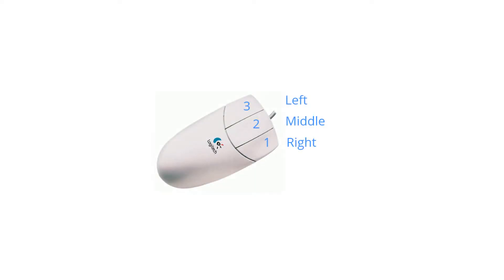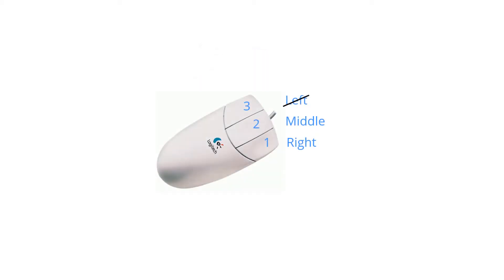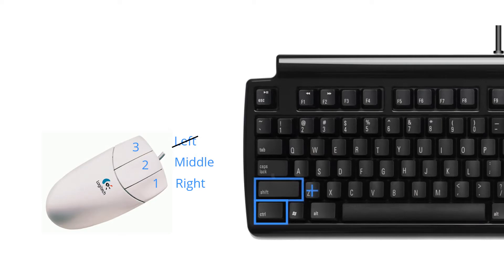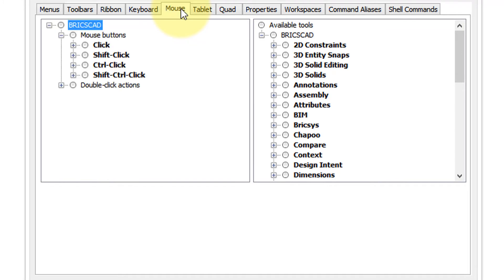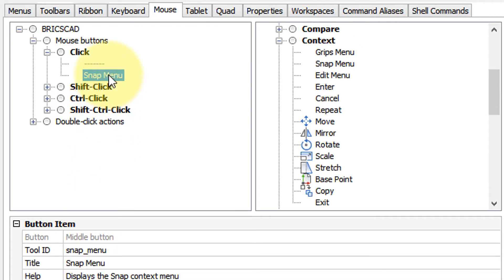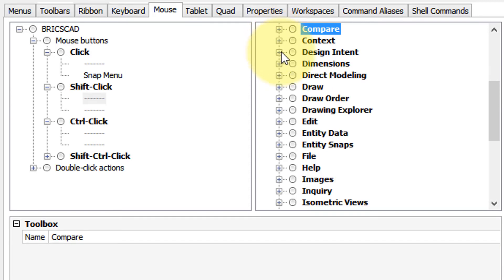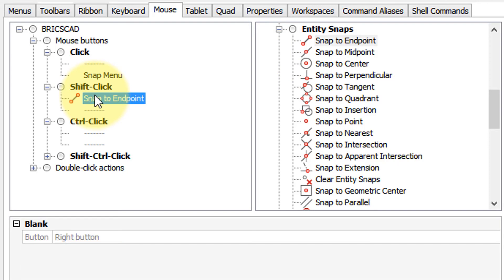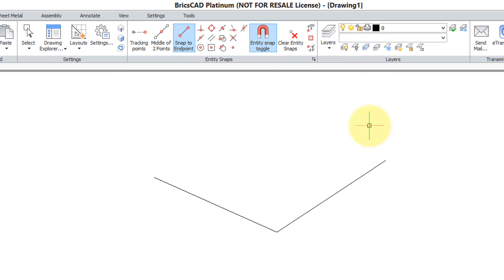How to Customize Mouse Buttons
Using BricsCAD to make mouse buttons do more work for you.